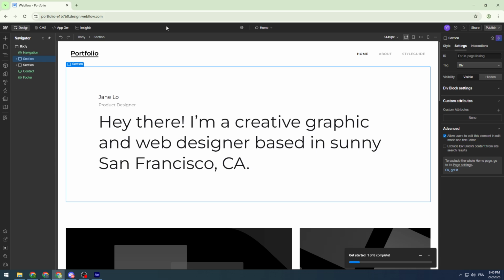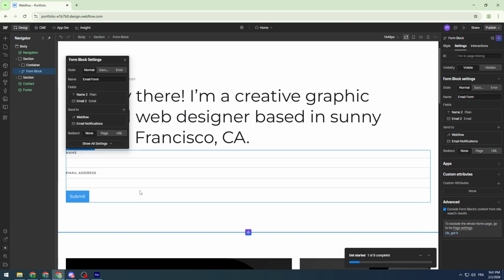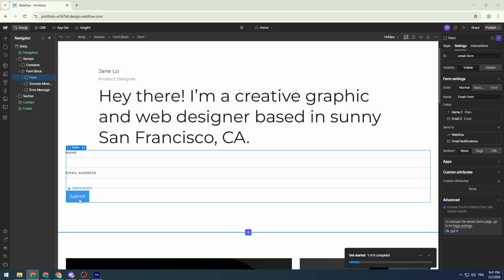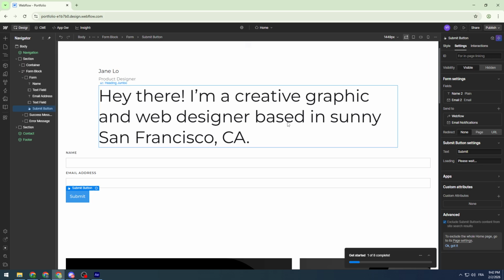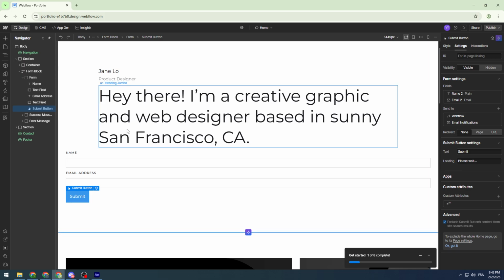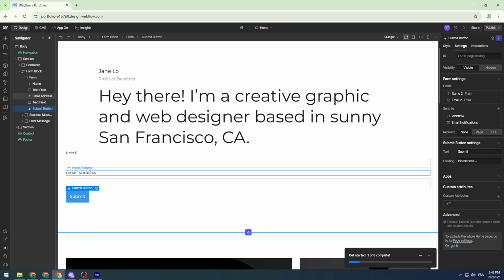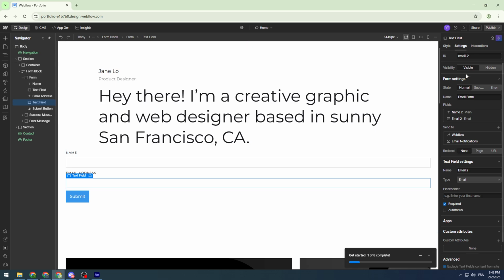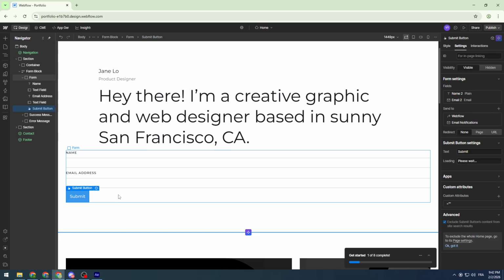How To Fix Form Not Submitting In Webflow ! Tutorial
Today we talk about fix form not submitting in webflow,webflow,webflow form not submitting,webflow forms,webflow tutorial